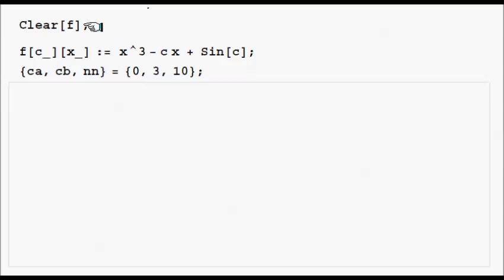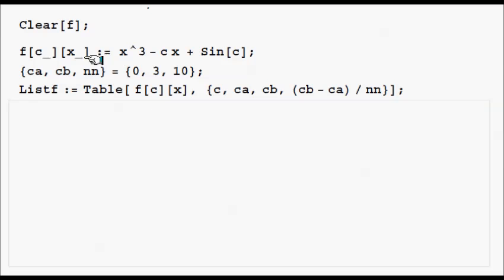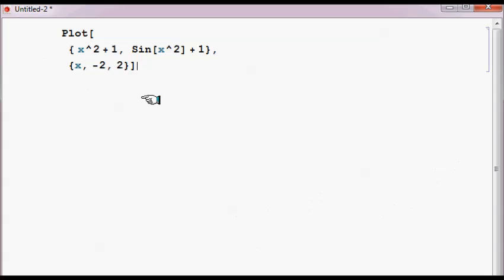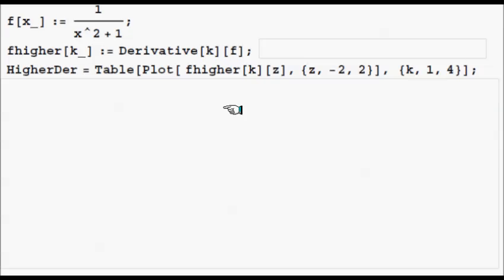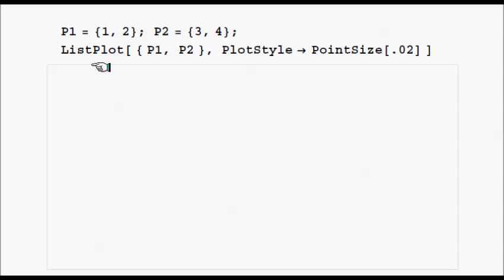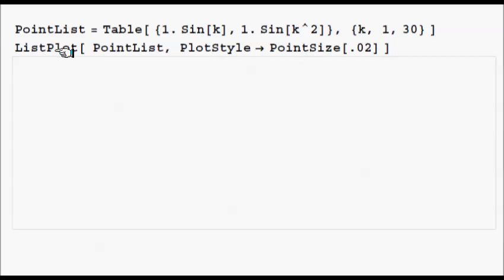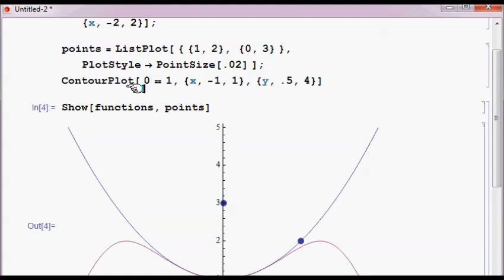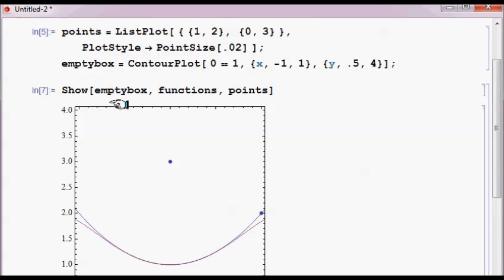Part 11: Sketching Many Things